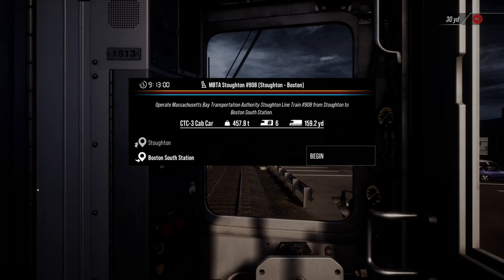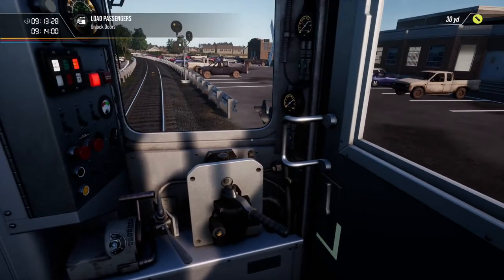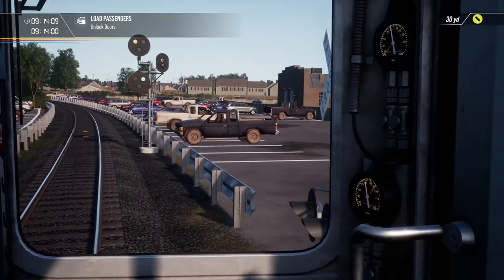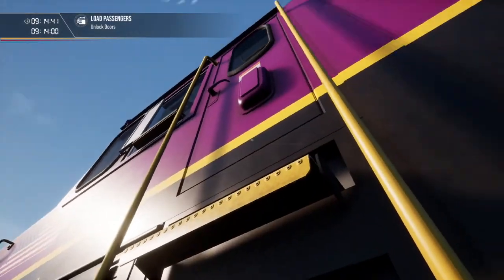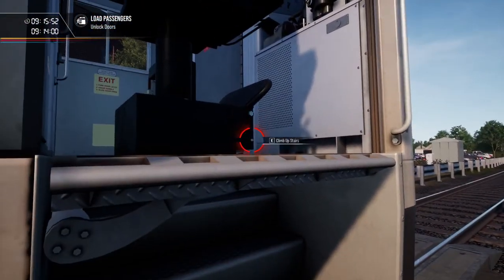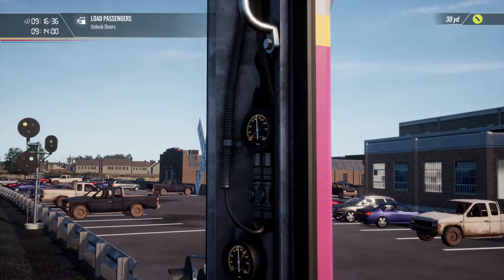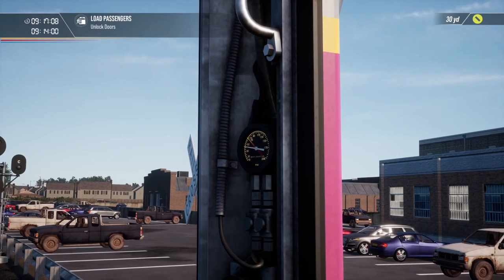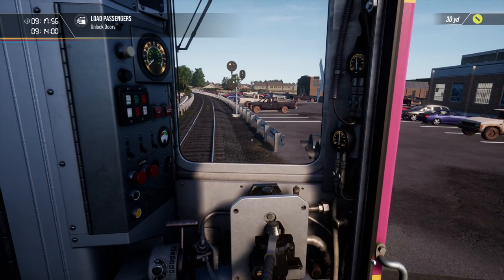TSW2 MTBA -CTC 3C brakes bug at startup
When you jump into the CTC-3C and set up the brakes don't seem to work as I expect them to but instead release not matter what the positions of the various controls. I could be doing something wrong but I don't think so. I think this is likely a bug.